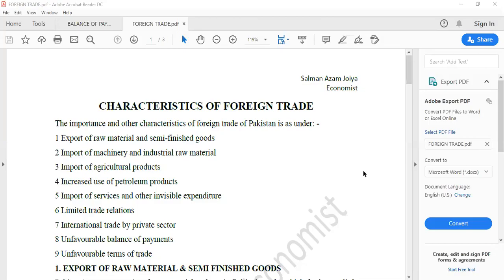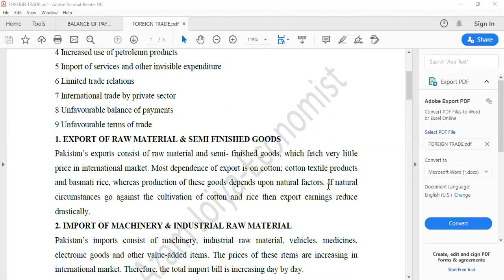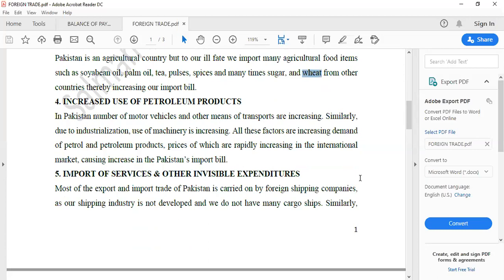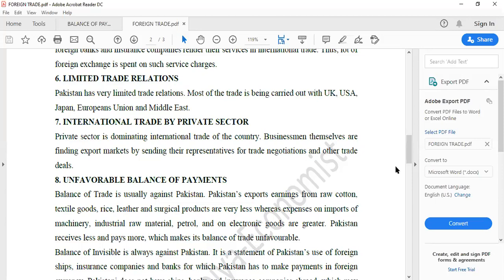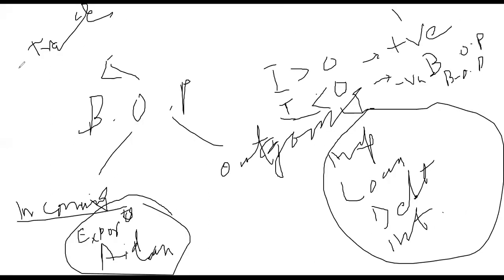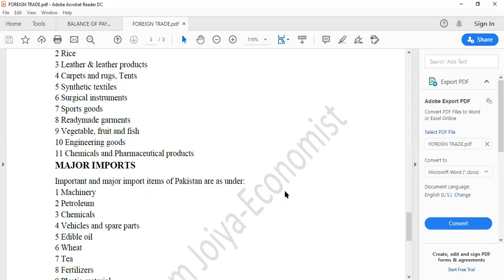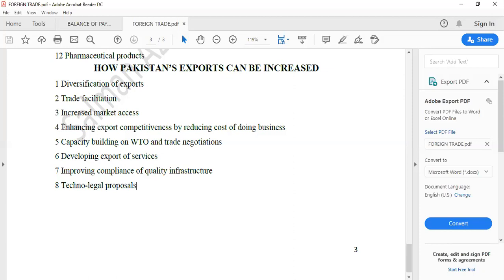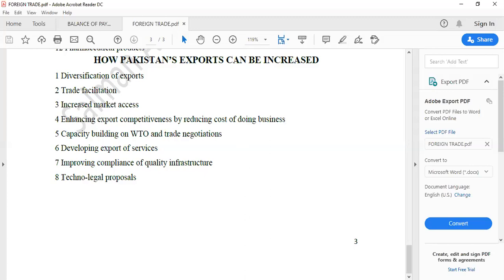Trade Characteristics and solutions